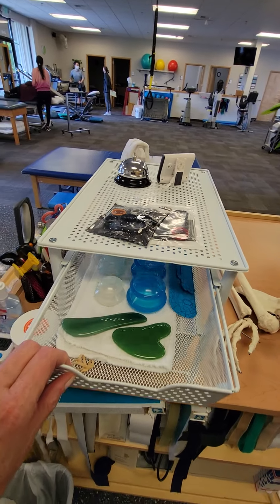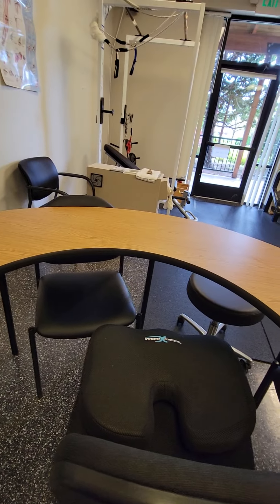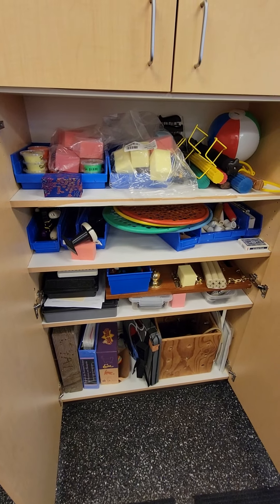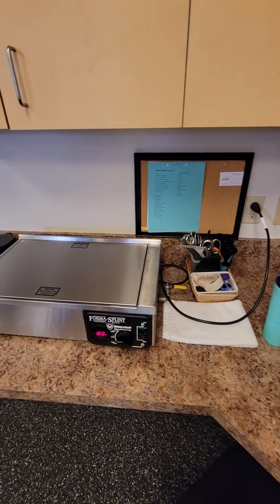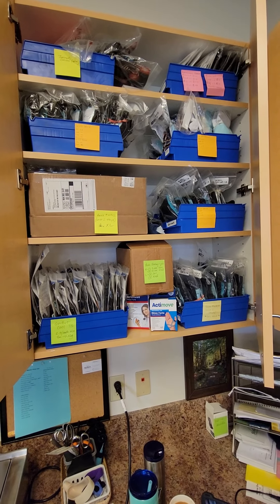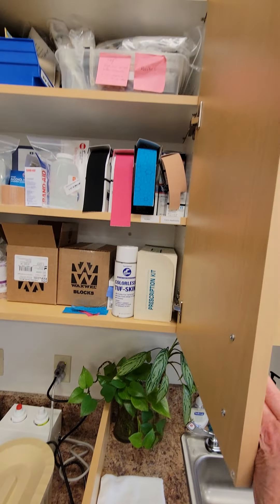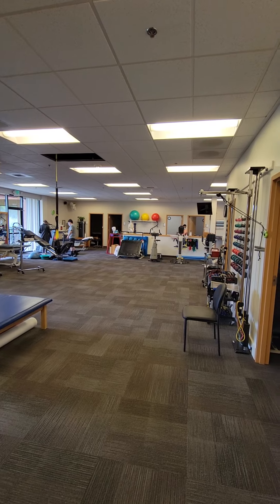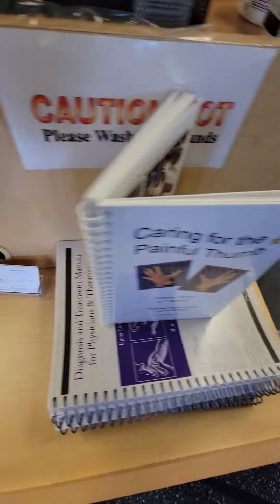OT Hand Therapy intro Summit Rehab Arlington